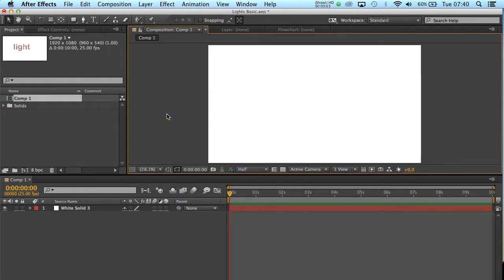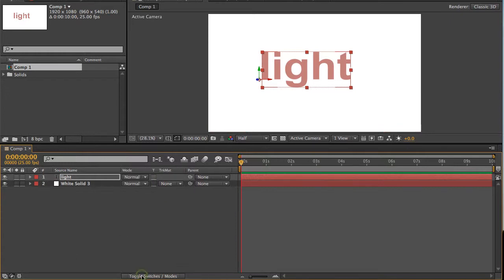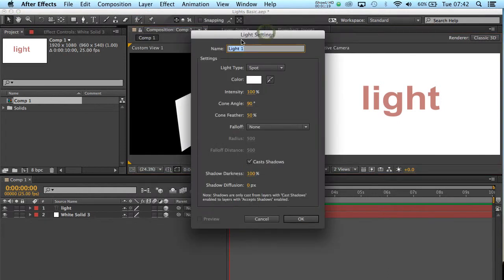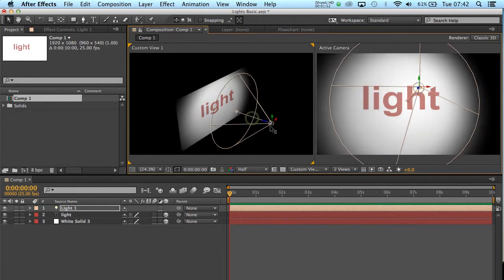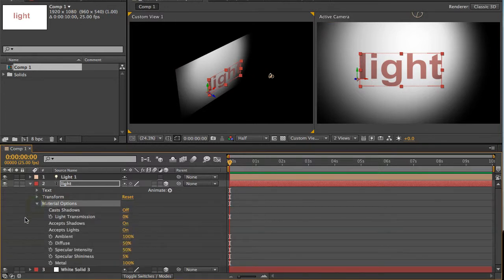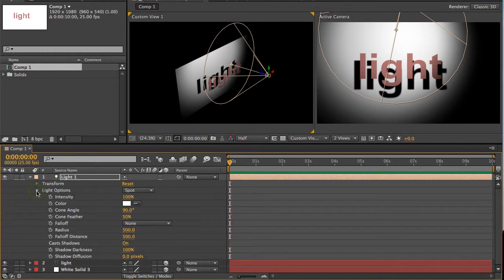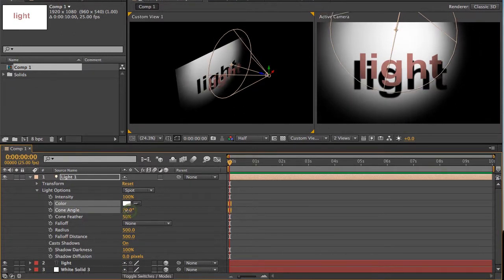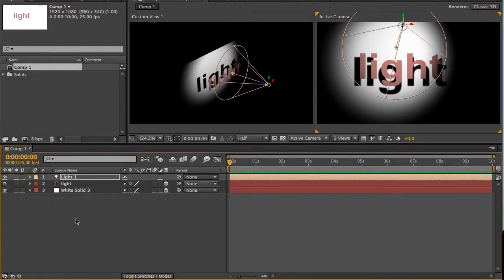Setting up Lights in After Effects CC